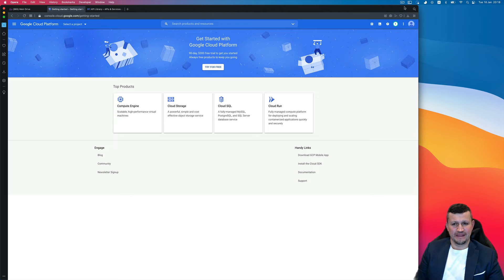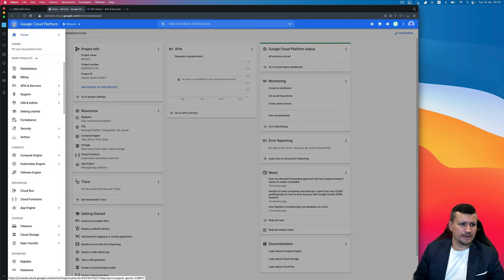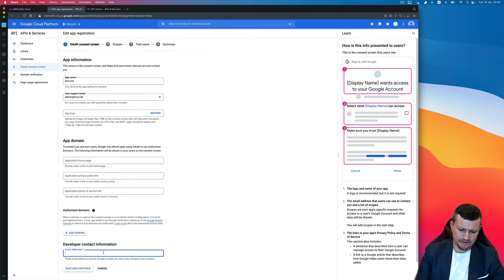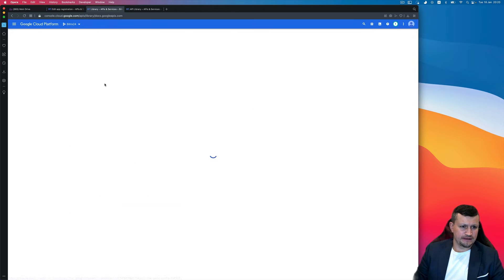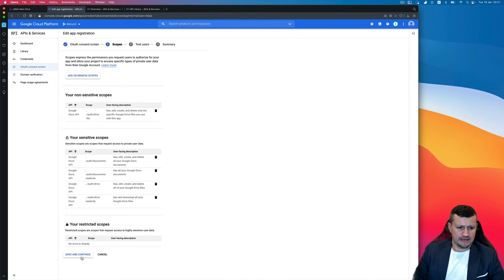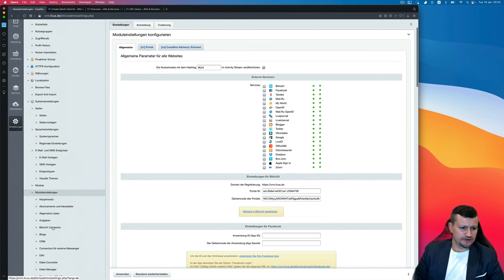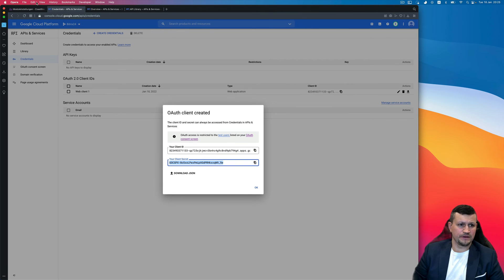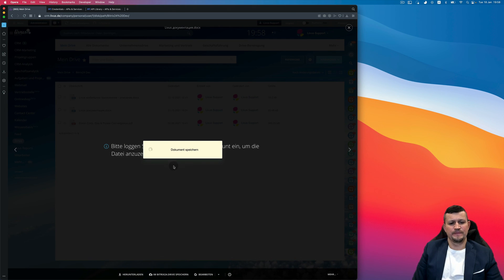How to: Integrate Google Docs to Bitrix24 in 2022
Google Docs as a part of Google Workspace is a very popular productivity tool that has immaculate collaboration possibilities.

We received several questions regarding Google Docs integration with Bitrix24 and decided to make this video tutorial. With this function, you’ll no longer need to switch between windows and applications.

You need to take quite a few steps in the beginning, but after you will constantly enjoy opening and editing documents created with Google Docs right in Bitrix24.

0:00:00
hello there my name is Emin Mamedov I'm representing
company It-sputnik and in this video I want to

0:00:06
show how we can do integration of google docs to
Bitrix24 in my recent video I explained how

0:00:13
you can do that for integration of google calendar
to Bitrix24 but in some comments I saw that

0:00:24
people need to see how to integrate google docs
and in this video I will show you how to do that

0:00:31
so first of all login to your google
account and then go to console cloud

0:00:39
google.com getting started then click here select
project and create a new project and give a name

0:00:50
Bitrix24

0:00:53
okay and click create wait
until project will be created

0:01:05
then click select project then go to here
and select APIs and services click dashboard

0:01:19
go to credentials

0:01:25
create credentials of client ID

0:01:31
then configure consent screen

0:01:36
external create give a name

0:01:46
then go here I'll put some email
put email here as well as developer

0:02:00
save and then continue then a very important
step that you need to click add or remove scopes

0:02:10
and then because google docs is not available
in that list you need to go to Google API library

0:02:19
and here type google docs API

0:02:33
and so find it enable it

0:02:47
and go back right here update the page

0:02:58
click save and continue here again add
the remove scopes again and type

0:03:05
google docs here again or just docs
okay so it's Google docs API available

0:03:11
so you need to select all of this and
click update then save and continue

0:03:24

0:03:27
back to dashboard

0:03:35
so then go to credentials

0:03:40
click create credential OAuth client ID again
application type web application then

0:03:46
leave it as it is and authorized redirect URLs
go back to admin panel

0:03:53
and go to settings models so it's in german
but I'll translate that for you model settings

0:04:00
and social service integration
activate that and find google

0:04:10
and copy that link so settings
of google says in english

0:04:16
copy that link go back and web
client add url put link here create

0:04:28
okay so so you need to copy
that your client ID go back

0:04:35
put it here and your client secret copy and
put here save that's it that's it here as well

0:04:52
so to test the results you can go to
the drive and drive go to any document

0:04:59
double click on any document click
here select google docs wait for a sec

0:05:07
and very important that sometimes it's
not connected immediately so we need

0:05:12
to wait until it will be connected so we
got a document so we can do the changes

0:05:17
then save changes click save so it will be stored
so if you like that video click like if you have

0:05:26
any questions ask your questions in comments
under that video also if you need something else

0:05:35
I'm happy just give me tips I'm happy to
write a video you wish you need thank you bye